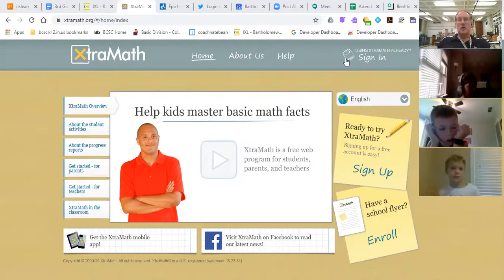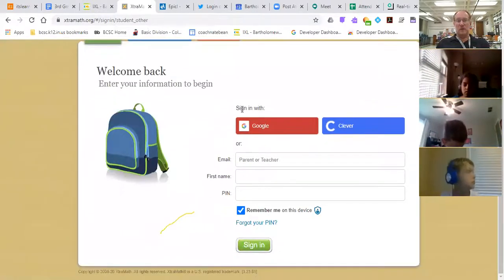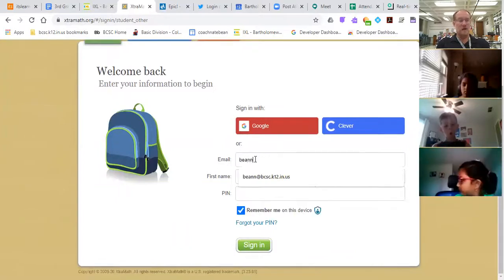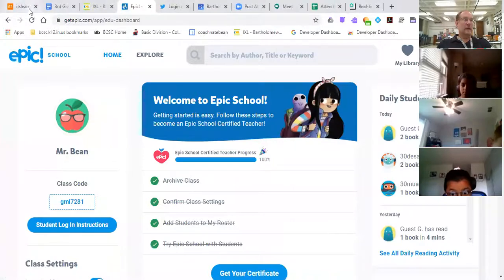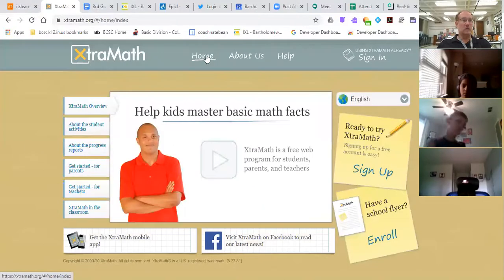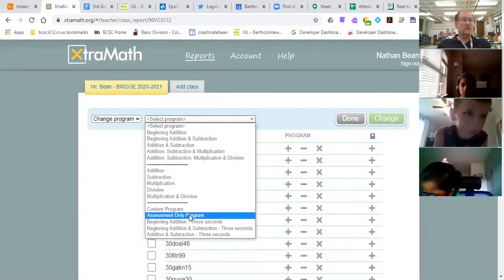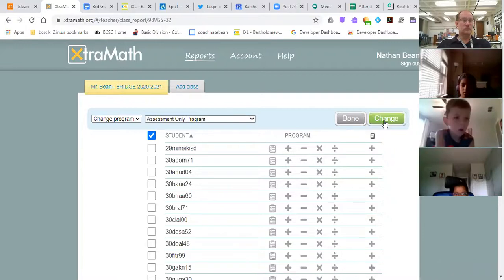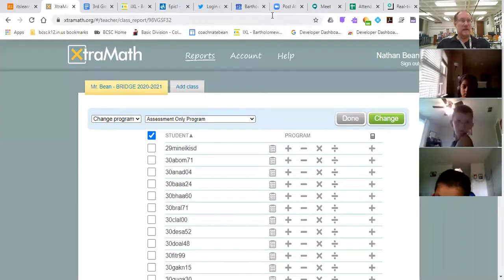Xtra Math Login Help